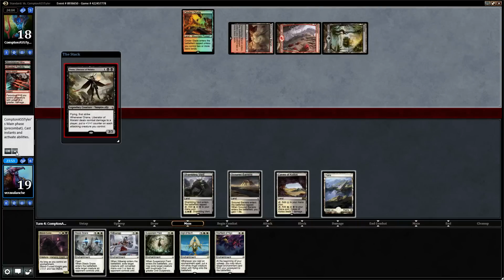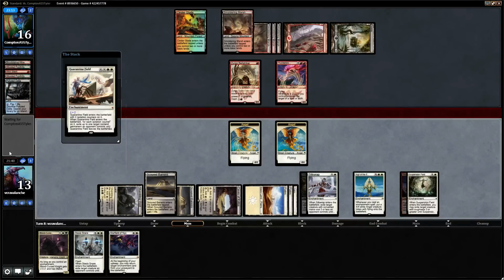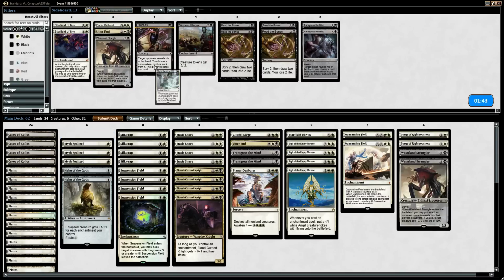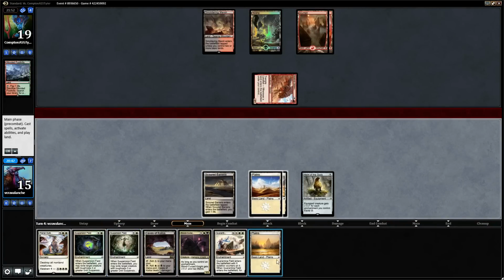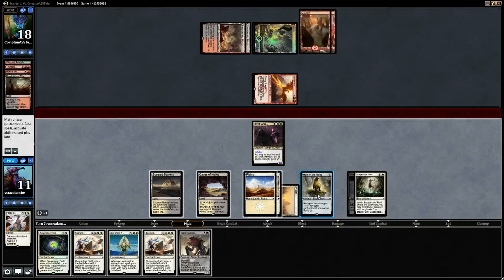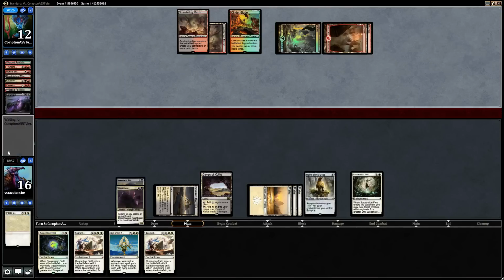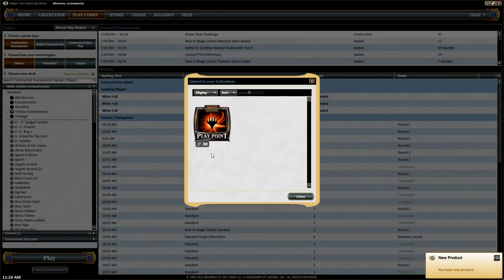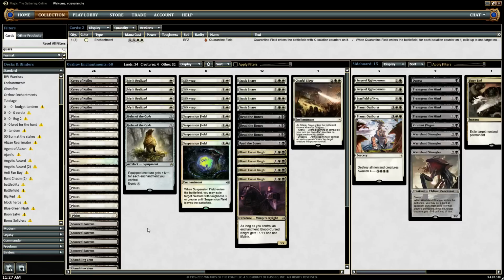BW Enchantments vs Jund Dragons - Magic the Gathering - MTG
Updated decklist:

4 Blood-Cursed Knight
4 Myth Realized
2 Helm of the Gods
4 Suspension Field
4 Silkwrap
4 Stasis Snare
4 Sigil of the Empty Throne
3 Quarantine Field
2 Starfield of Nyx
1 Citadel Siege
4 Read the Bones
4 Scoured Barrens
4 Shambling Vent
4 Caves of Koilos
12 Plains

1 Duress
2 Planar Outburst
2 Surge of Righteousness
1 Virulent Plague
3 Wasteland Strangler
1 Starfield of Nyx
4 Transgress the Mind
1 Utter End